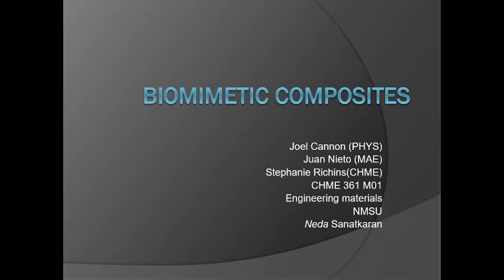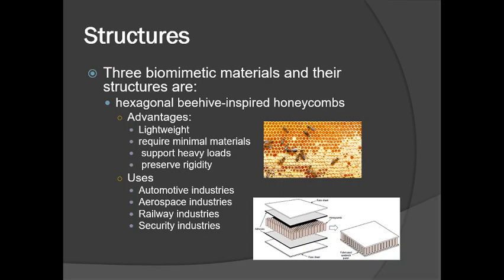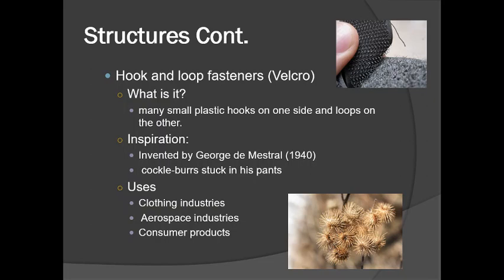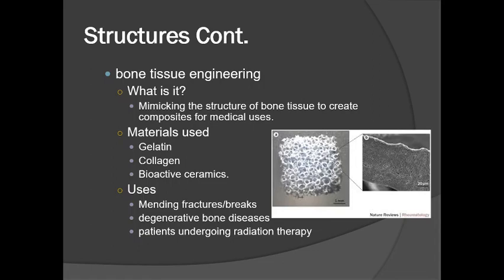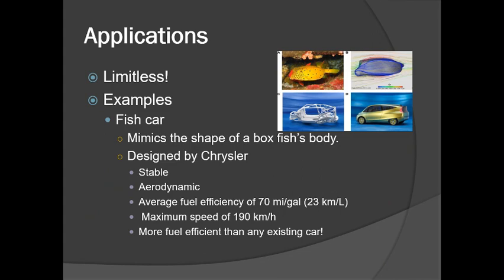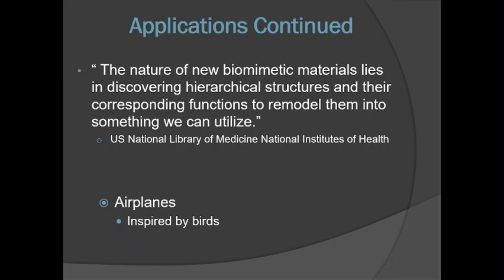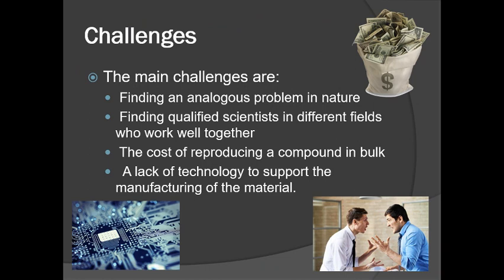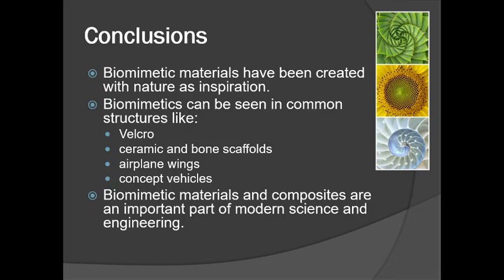Biomimetic Composites CHME361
CHME 361 Project Report Biomimetic Materials